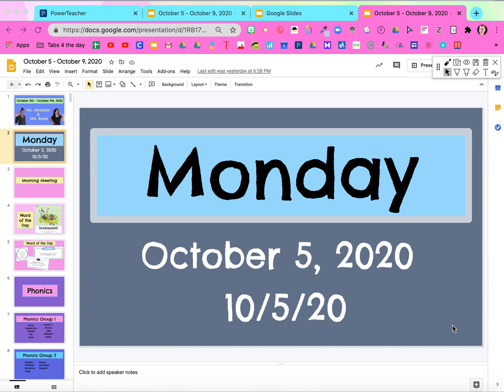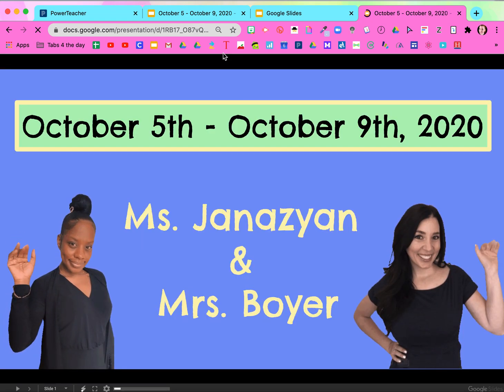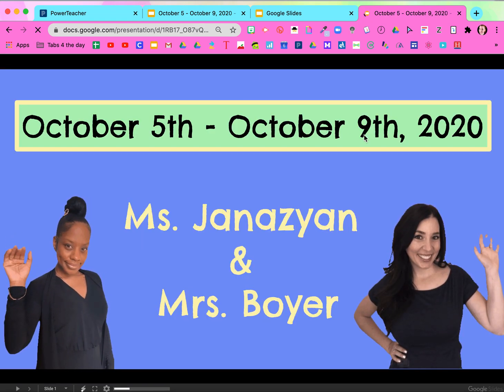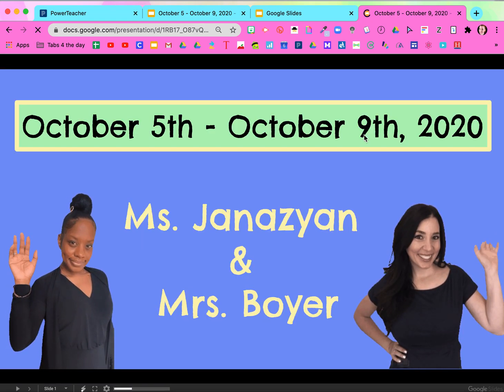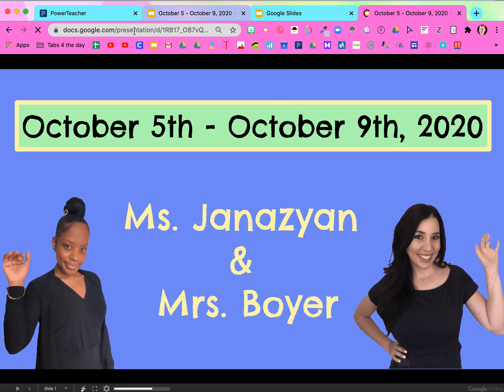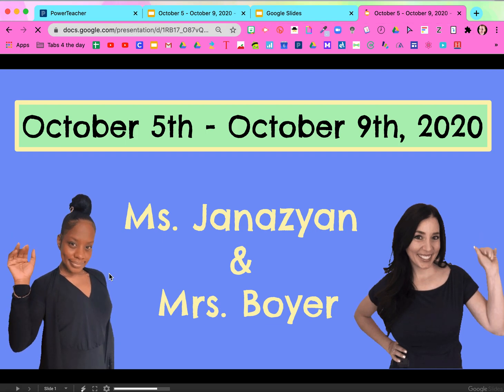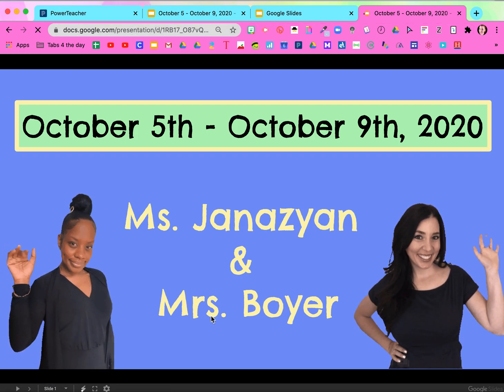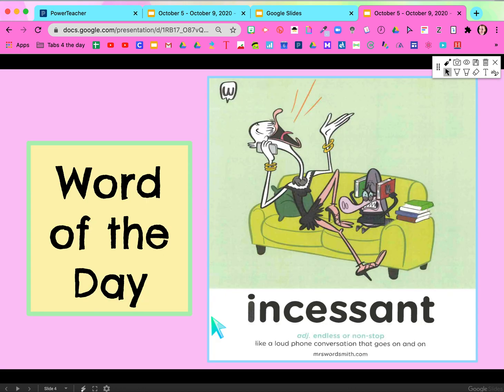TECH TIP UPDATE! Annotation Update: Annotate Chrome Web Extension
Update on how to use annotate in presentation mode and pricing.